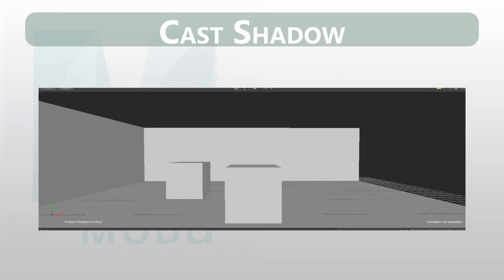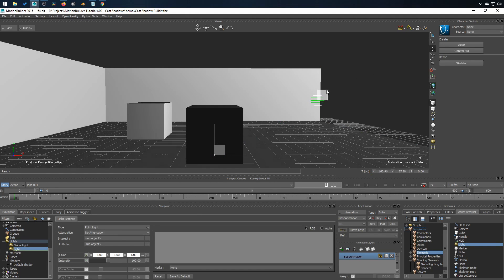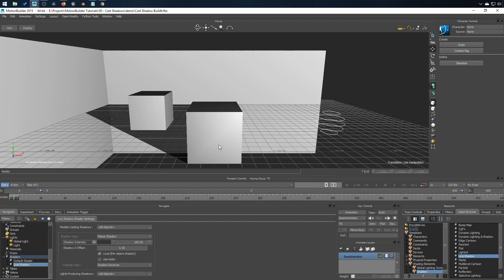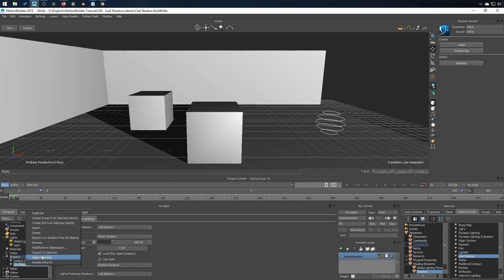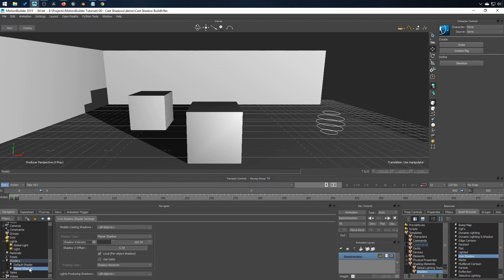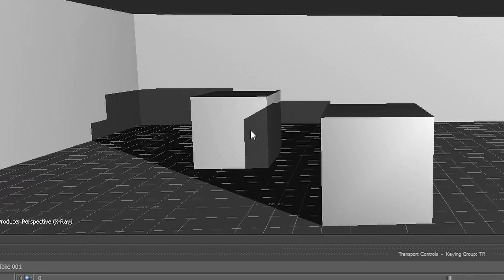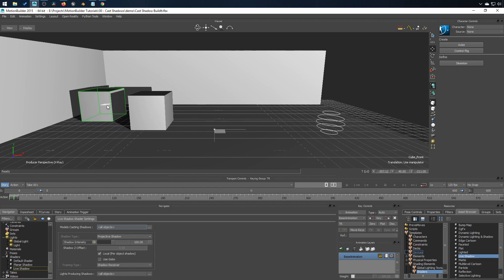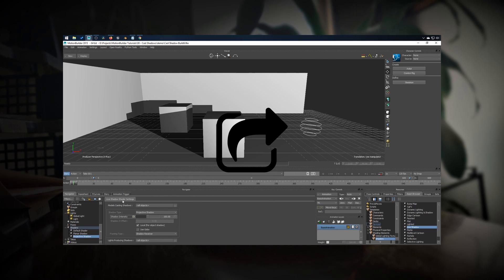Quick MotionBuilder Tutorial - Render - Cast Shadow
Cast Shadow

A quick video to show how to get shadows in your scene to pimp up those little grey cubes and please your eyes.